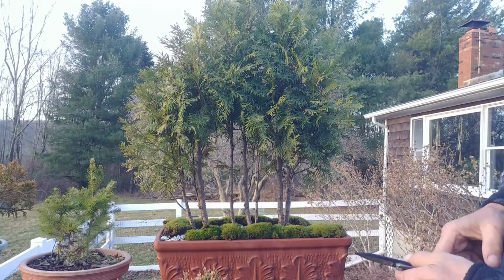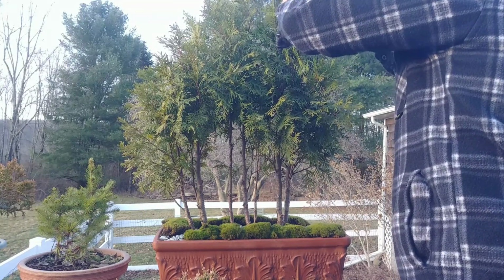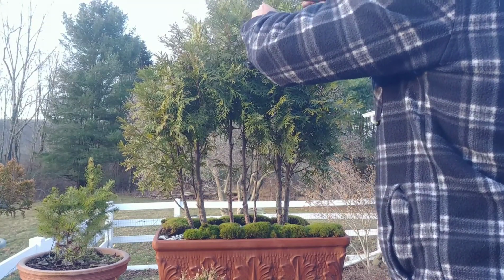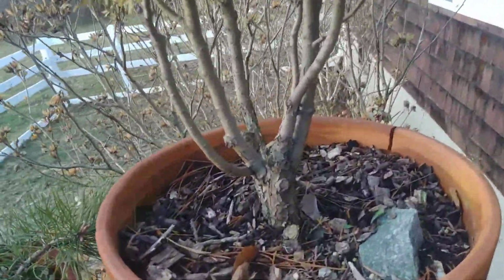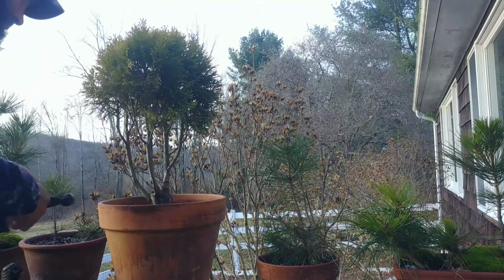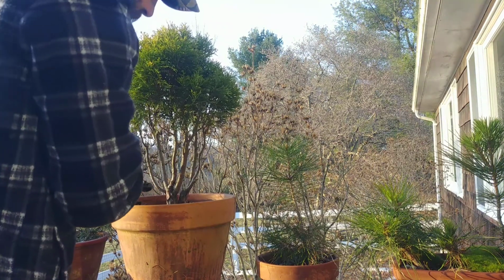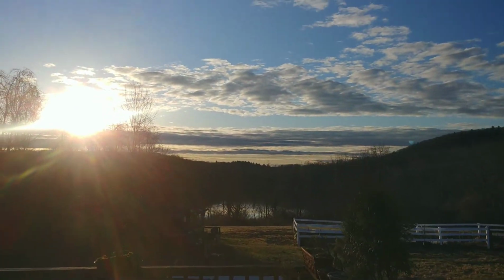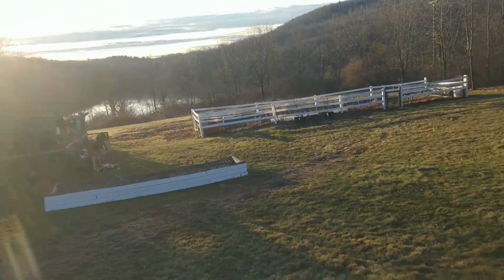Thuja Occidentalis Bonsai Forest - Pruning - March 2022